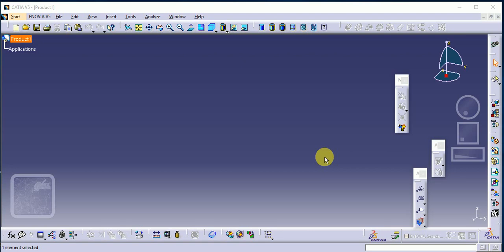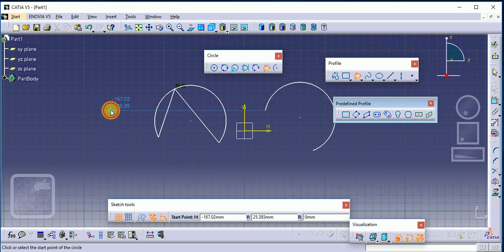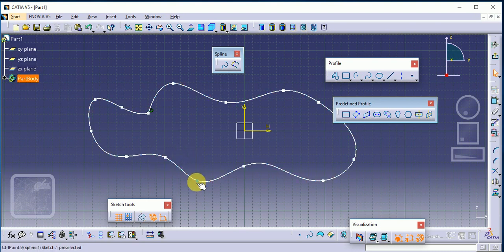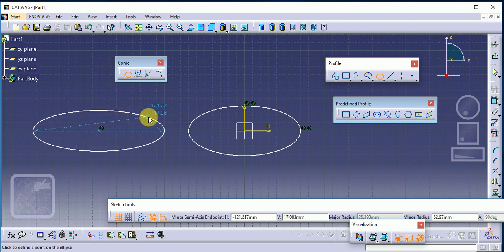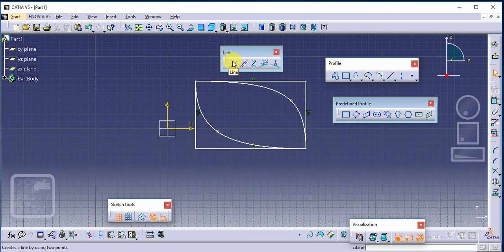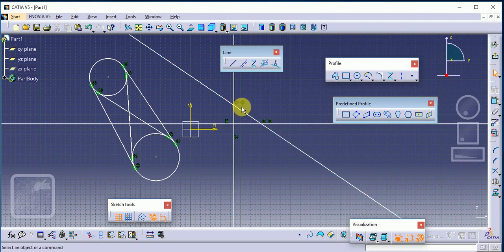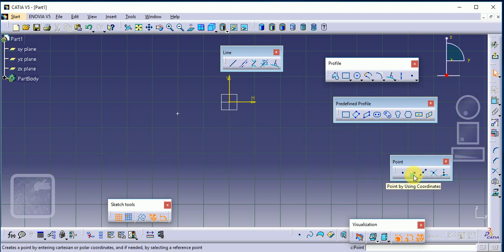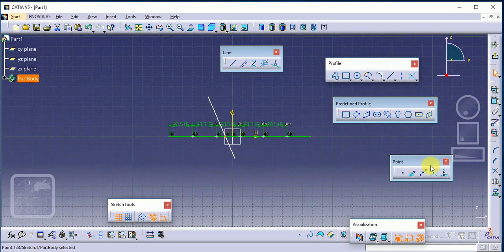CAD CATIA V5 Sketcher Workbench Part 2